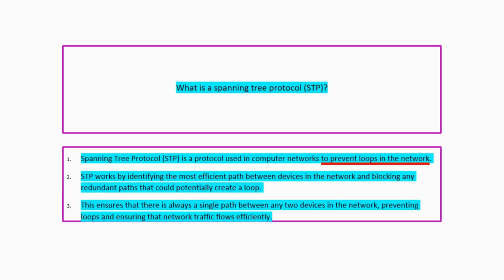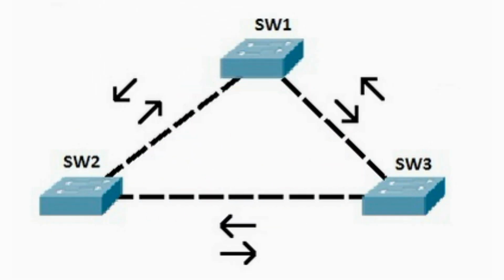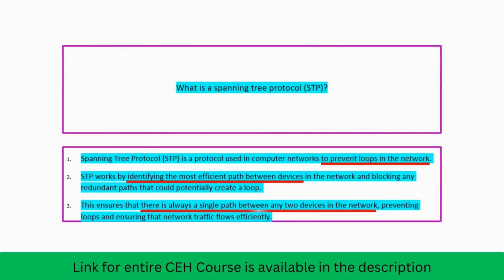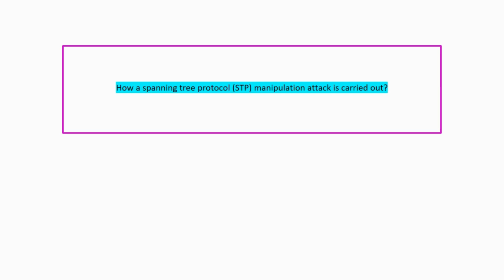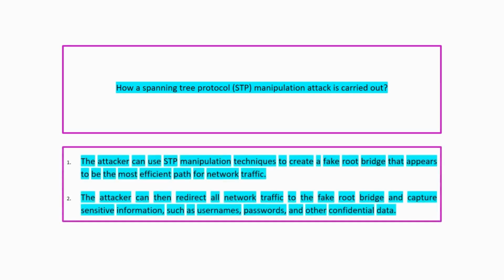Lecture 26 - Spanning Tree Protocol (STP) Manipulation Attack | CEH Exam Preparation 2024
Spanning Tree Protocol (STP) Manipulation Attack | CEH Exam Preparation 2024 | Hemang Doshi
Explore the Spanning Tree Protocol (STP) Manipulation Attack and its vital role in the world of ethical hacking and cybersecurity for your CEH Exam Preparation. Understand how STP functions, common vulnerabilities, and how they can be exploited or secured.

Stay Informed, Stay Safe: Learn about STP, its importance in network infrastructure, and its impact on digital security.

Learn More with our Udemy Course: This video is part of our comprehensive Udemy course, The Simple CEH Course aligned with @eccouncilusa by Hemang Doshi. Want to dive deeper into ethical hacking and cybersecurity?